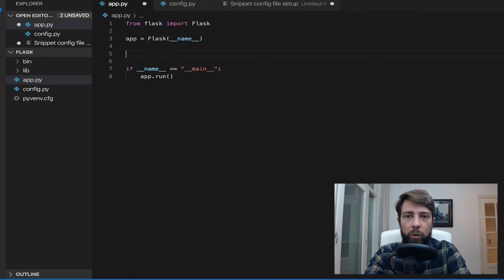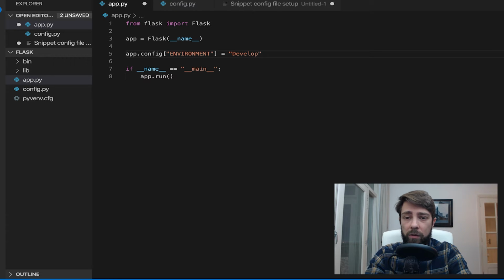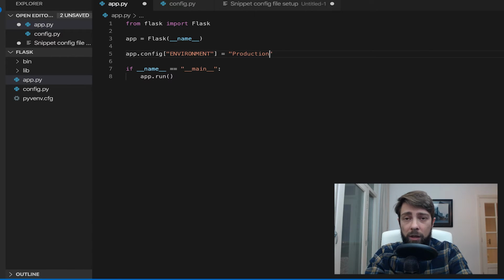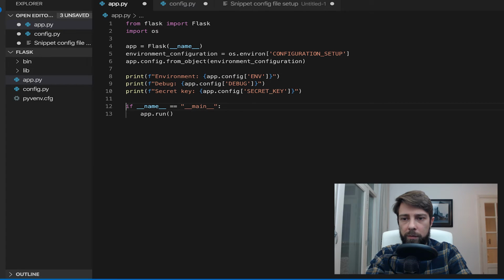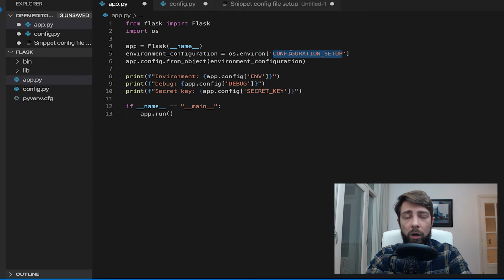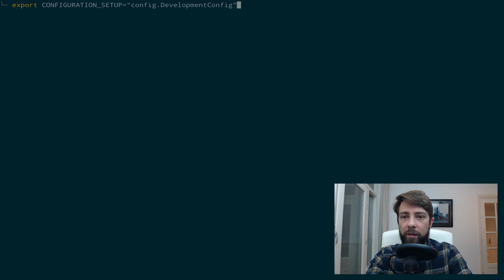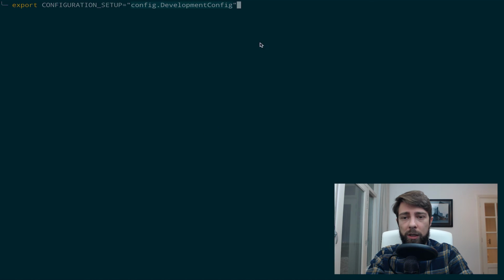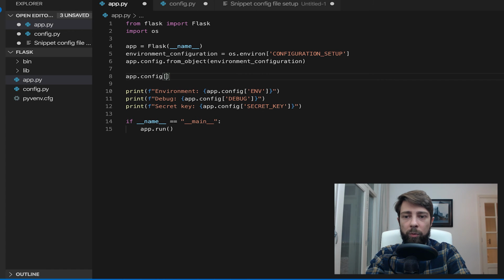Beginning with Flask - Project configuration handling.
In this episode, which is the fourth of 5, I will talk about "Project configuration handling" for Flask, what is about, what you should know when starting.

All the five topics are important, but this for sure will give you a better understand when is about to use this framework.

We see on the internet many times that 99% of the tutorials assume that you know about this, they start the tutorial showing some setup for the configuration.

Here I will show you in a very simplified format so you can learn once for all, and will be able to know all the most used formats.

After this, you will be able to by yourself set up your configuration for your project and more.

It's a talk to show you very easy what is this about, so you can have complete understand and can by-yourself start your project architecture setup, and from there grow.